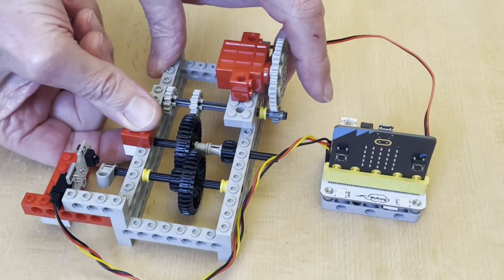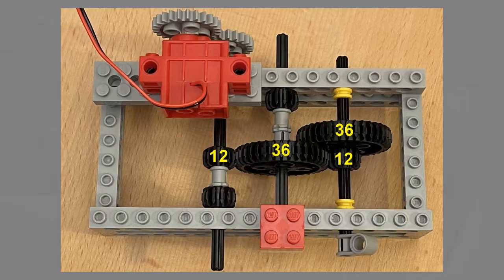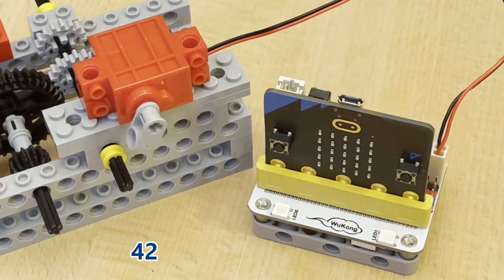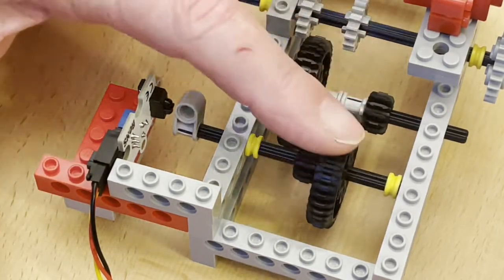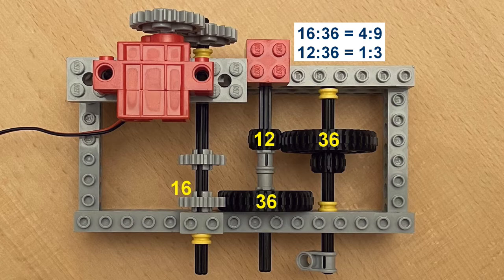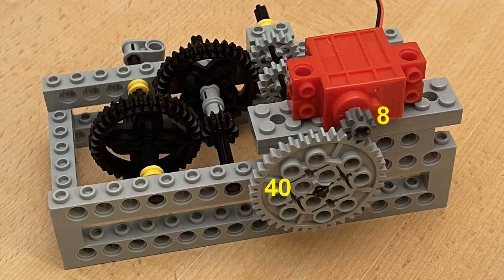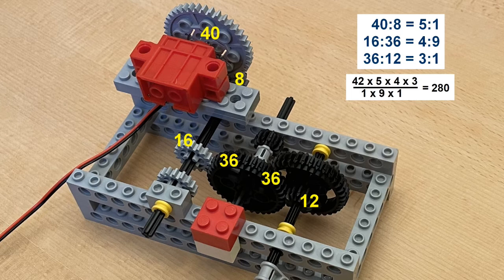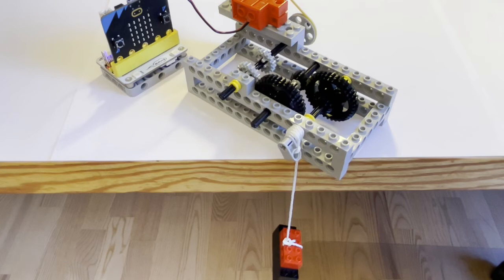Gearbox with Lego and Micro:bit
This video shows how to make a Lego gearbox. The speed is changed in several ways and is measured by means of an infrared sensor. At the same time, it is shown how the speed can be calculated on basis of the number of teeth on the gear wheels. Finally, torque is illustrated by means of a crane lifting a block. To make the project you will need Lego Mindstorms 9797 (or similar), a Geekservomotor compatible with Lego, an Octopus Hunt sensor, a Wukong motorboard and a Micro:bit.